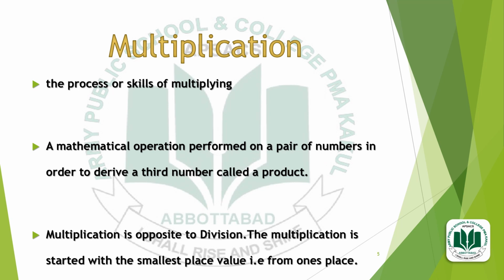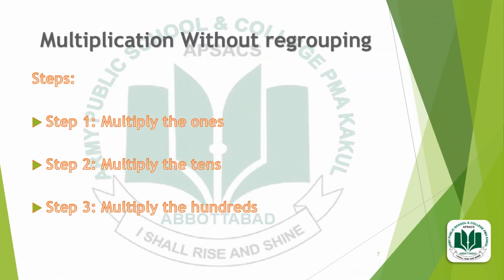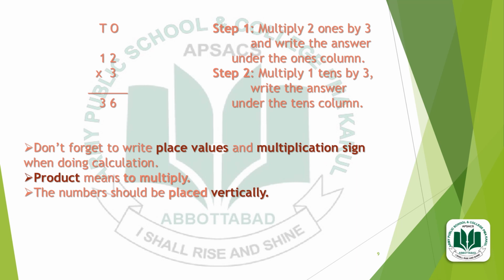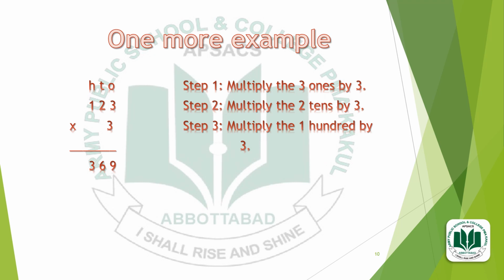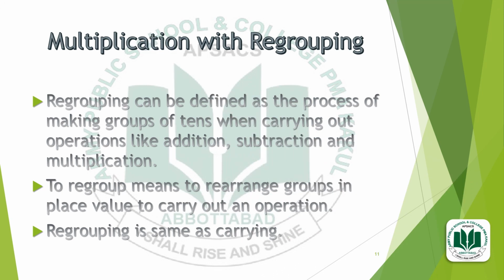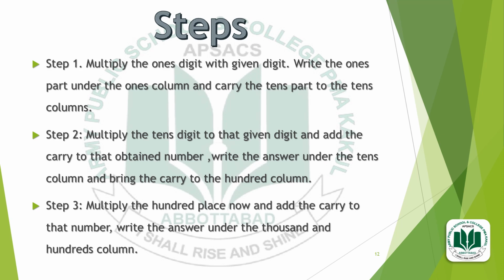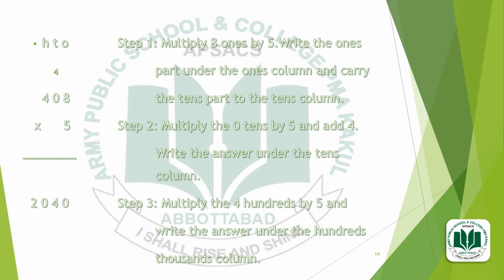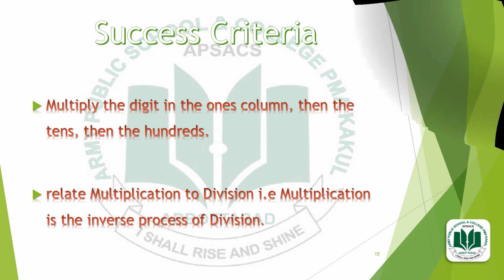Grade III Week 9 Mathematics Chap 3 Multiplication and Division